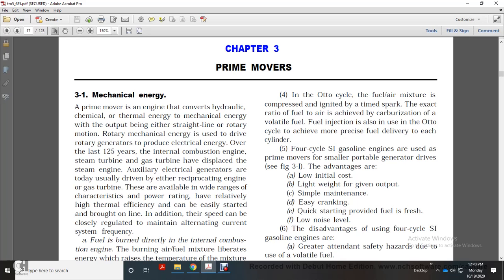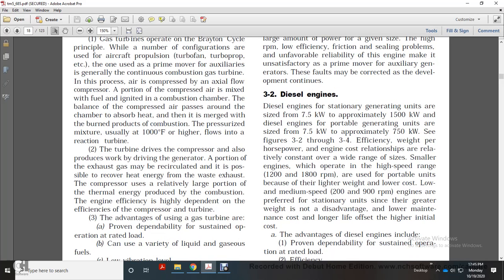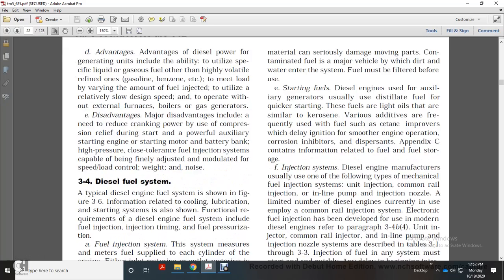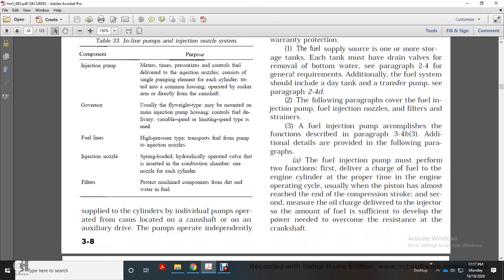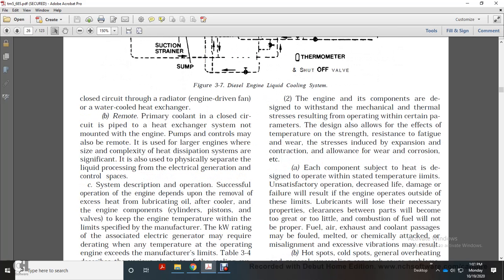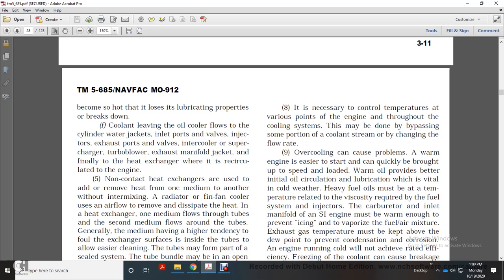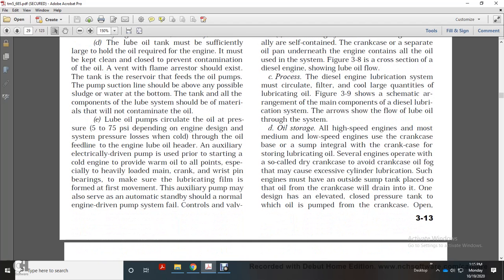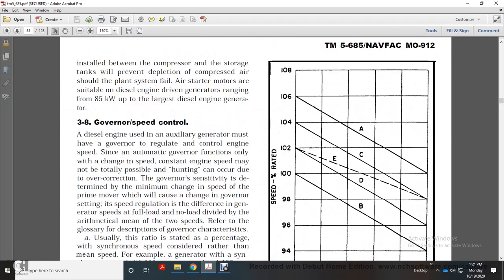TM 5 685 OPERATION, MAINTENANCE AND REPAIR OF AUXILLARY GENERATORS CHAPTER 3